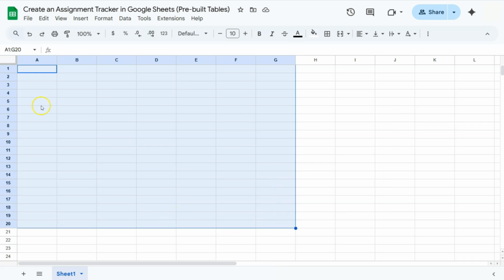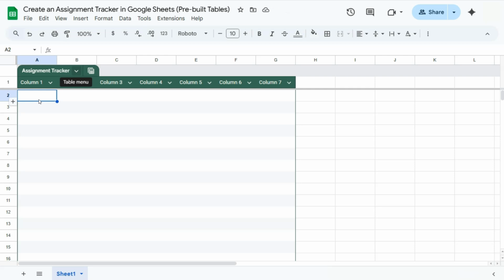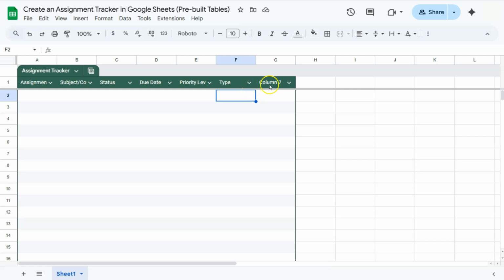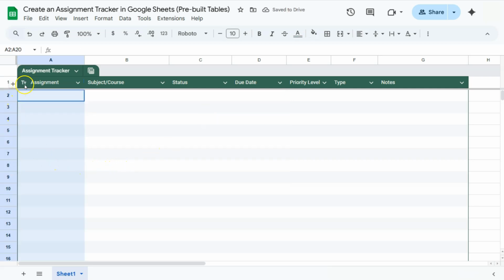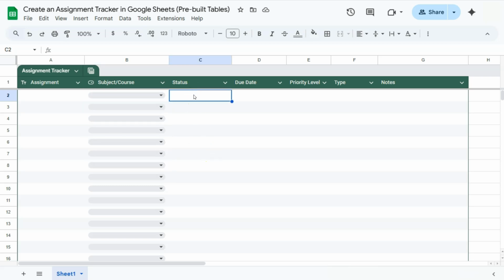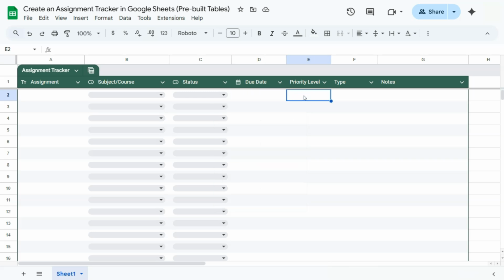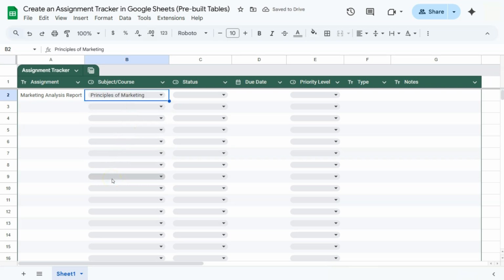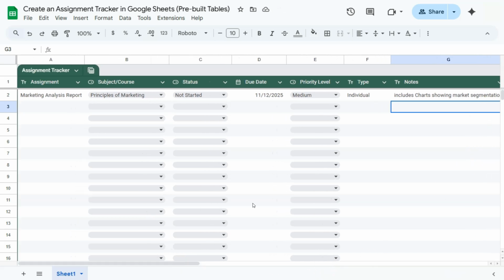Create an Assignment Tracker in Google Sheets (Pre-built Tables)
In this video, learn how to create an Assignment Tracker in Google Sheets!

I’ll walk through setting up columns for subjects, due dates, and status updates, plus tips on color-coding and automatic progress tracking using pre-built tables to save time and stay organized. Whether you’re a student managing deadlines or a teacher monitoring class submissions, this step-by-step tutorial will help you build a functional and easy-to-use tracker. By the end, you’ll have a clean, professional-looking sheet that keeps all your assignments in check and helps you stay on top of your work effortlessly.